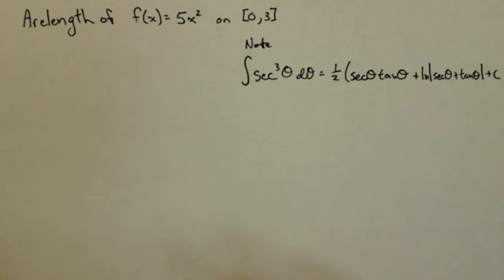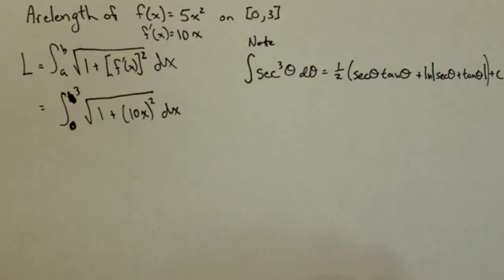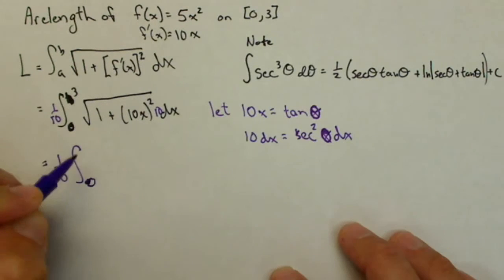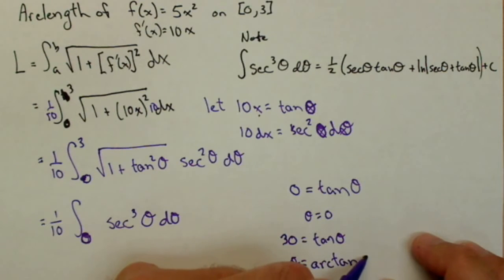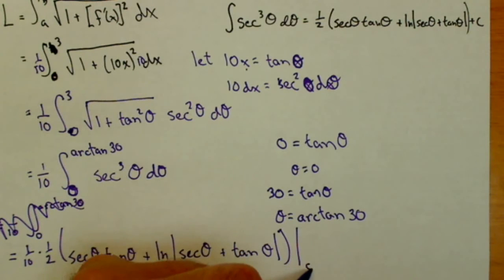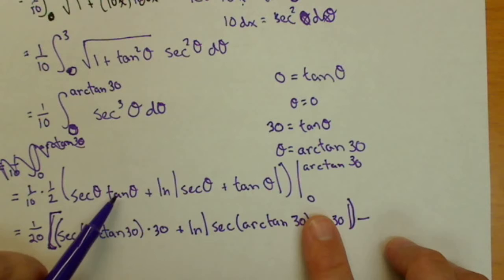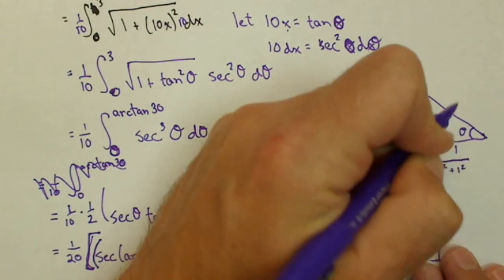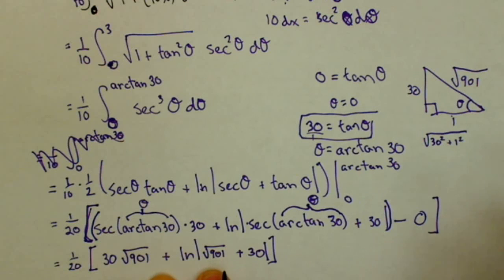Finding Arclength with a Definite Integral Ch6R7